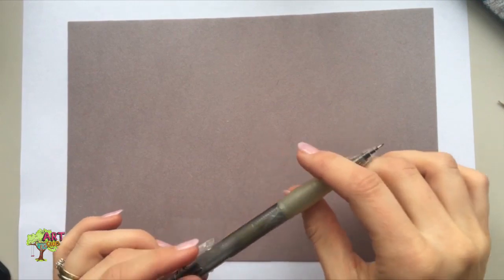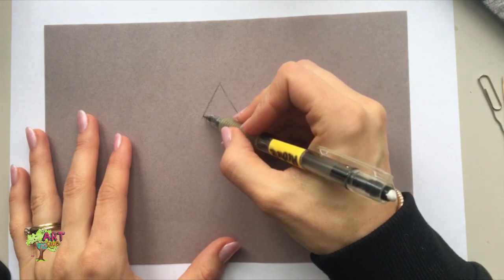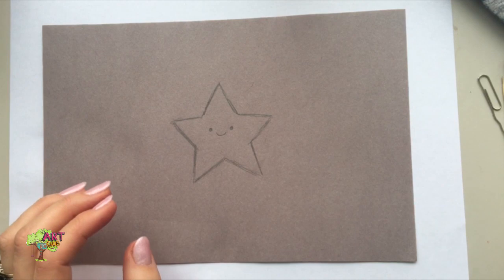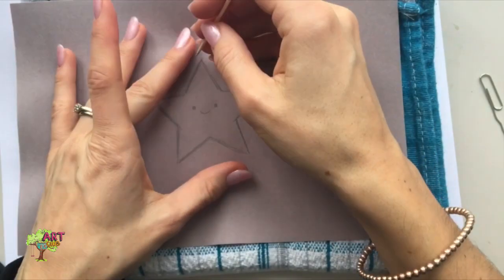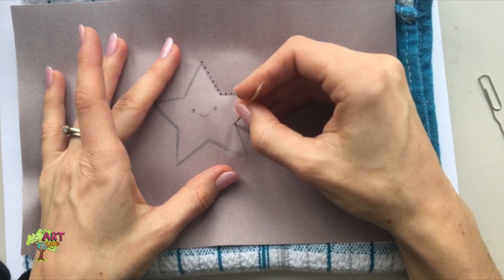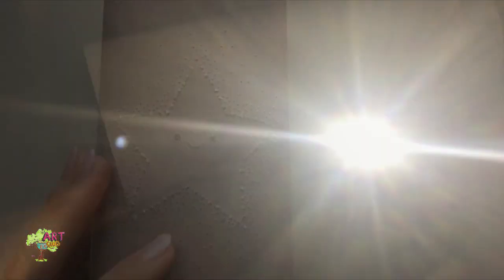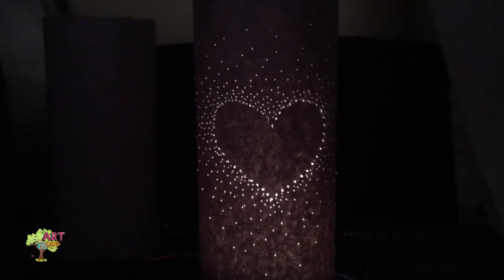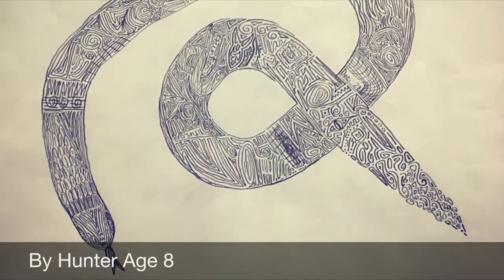TRYING OUT PIN PRICKING - What is it? How is it Done?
What is pin-pricking? Well it isn't that popular actually from what I have seen online. I got this idea from a craft I did as a child when my mother worked at a historical village. We were making little lamp shades and that is what we are doing today. DO NOT USE THESE OVER A REAL FLAME. These shades are great for small battery powered tea lights. Please use caution. And don't poke your finger with the needle!

What you will need:
-Paper (the darker the better)
-Pencil
-A needle and/or a toothpick (a paperclip will also work, or any other pointy item)
-A dish cloth or thin towel

Let me see what you create! You can easily send in your art work by uploading it to our Facebook